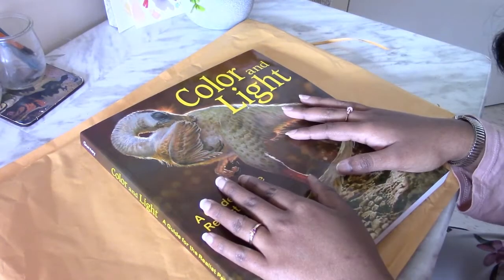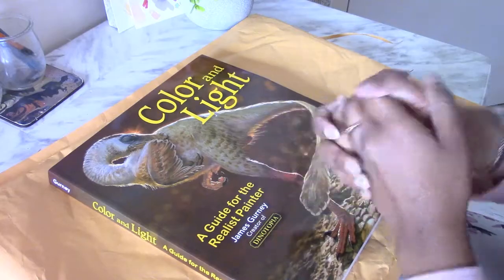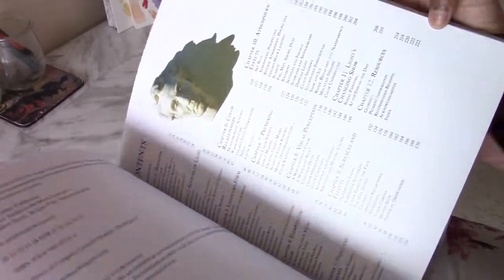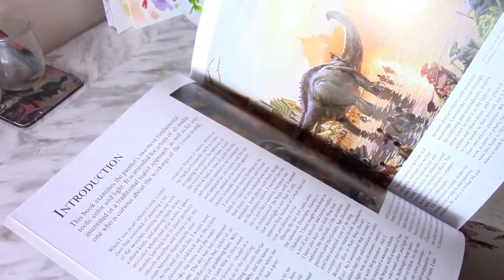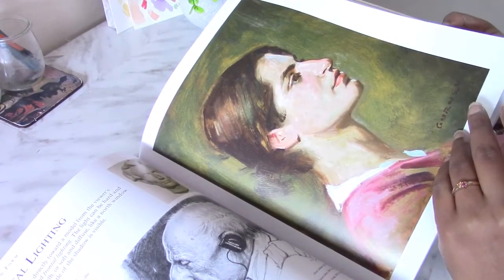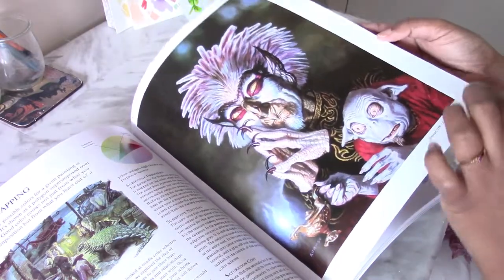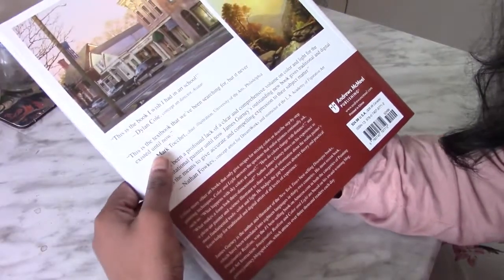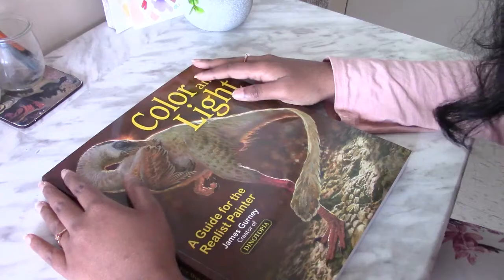“Color and Light” by James Gurney Flip-through and First impressions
It arrived! A flip-through and first impressions account of a great art book, by James Gurney.

Hope you enjoy this flipthrough and first impressions video!
Let me know down below what other books you find useful and that I should look into!

Links to Books:

“Color and Light” by James Gurney.

pm.creati0ns

Triumph